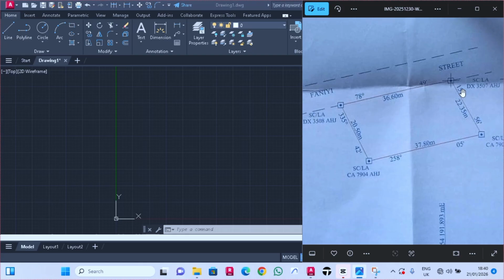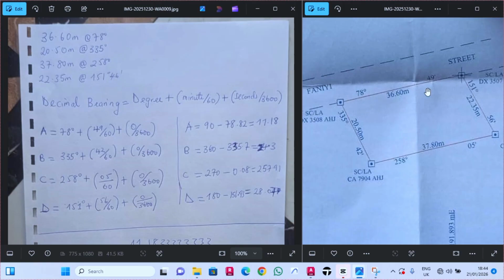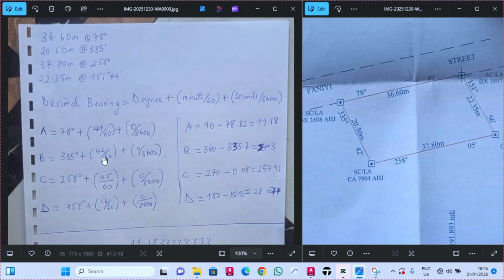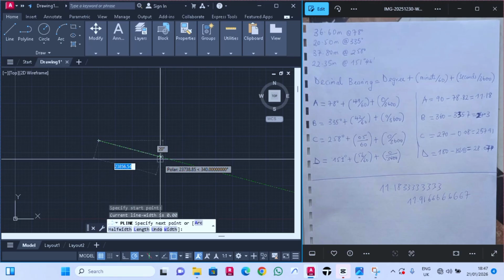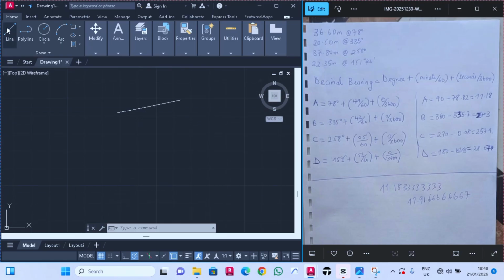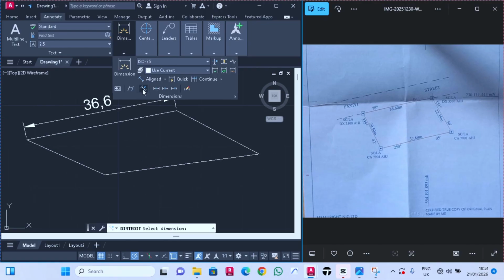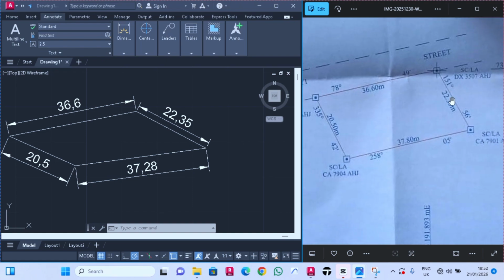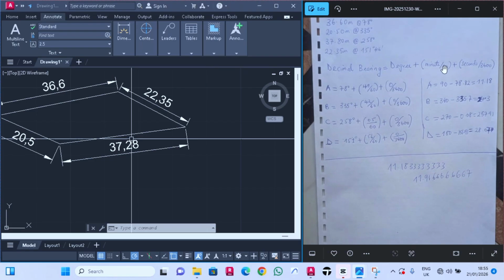Input Survey Coordinates in AutoCAD (No Step Skipped!)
📐 Input Survey Plan into AutoCAD (No Confusion!)

An engineer sent me a survey plan with distances in meters and directions in degrees, minutes, and seconds (DMS) — but he was completely confused about how to input it into AutoCAD.

If you’ve ever asked:
- How do I input survey bearings into AutoCAD?
- How do I use degrees, minutes, and seconds correctly?
- Why doesn’t my survey plan close in AutoCAD?
- How do professionals input survey data accurately?

In this tutorial, I show you step by step how to take a real survey plan and input it directly into AutoCAD without confusion, guesswork, or skipped steps.

✔ How to read survey plans with meters and DMS
✔ How to input bearings correctly in AutoCAD
✔ Common mistakes that cause wrong angles or wrong lengths
✔ How to draw survey lines that close perfectly
✔ A clear workflow used by practicing engineers and surveyors

This video is useful for:
- Surveyors
- Architects
- Draftsmen
- Site engineers

I don’t just show commands.
I explain why each step matters, so you understand the process — not just copy it.

🔍 Keywords (SEO)
survey plan to autocad
input survey into autocad
degrees minutes seconds autocad
survey bearings autocad
civil engineering autocad tutorial
land survey autocad
survey coordinates autocad